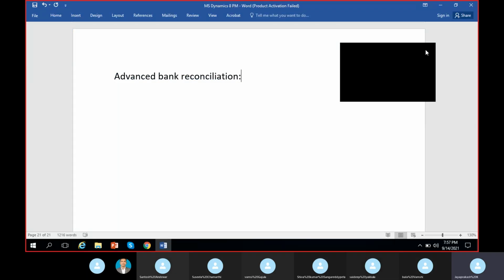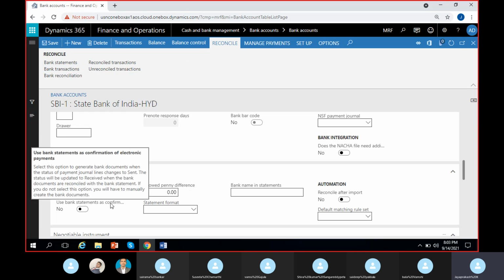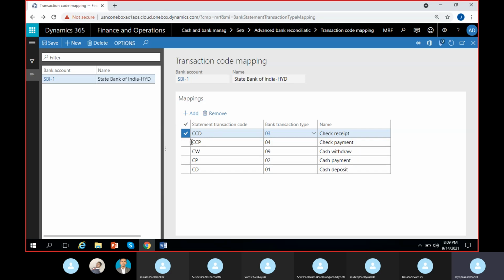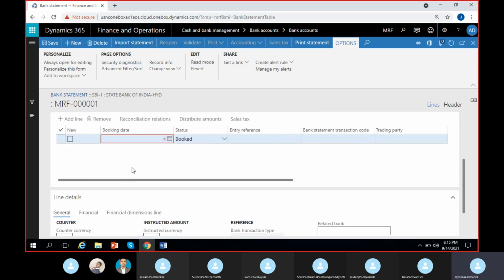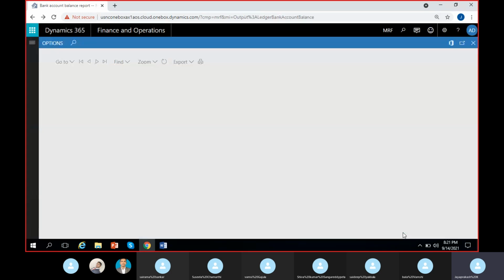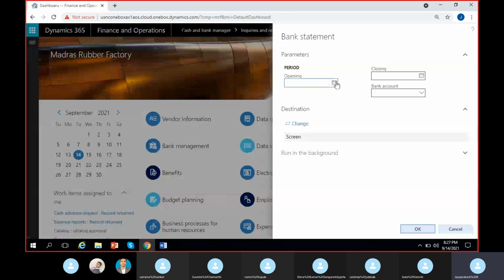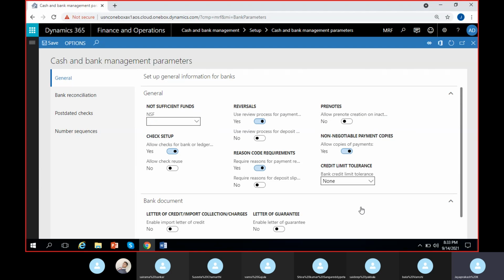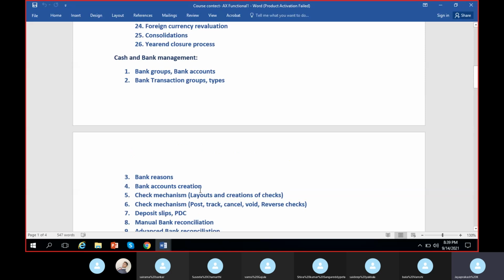37 C&B Advanced Bank Reconciliation, Inquiries & Reports, C&B Parameters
37 C&B Advanced Bank Reconciliation, Inquiries & Reports, C&B Parameters